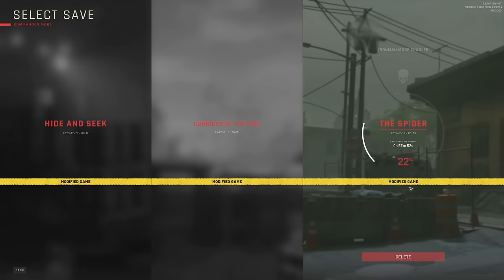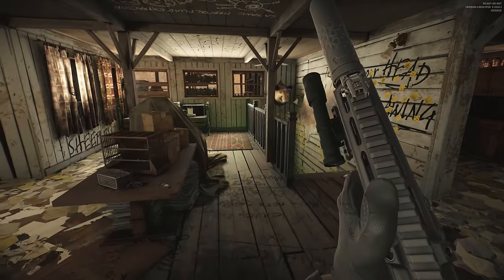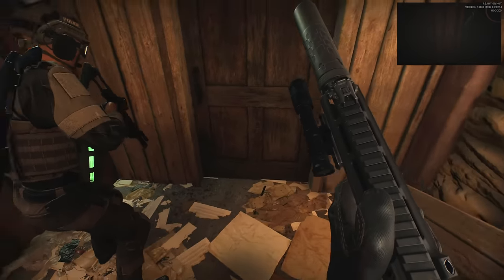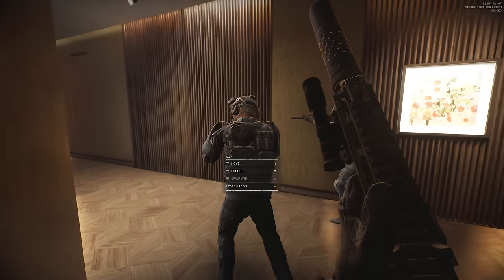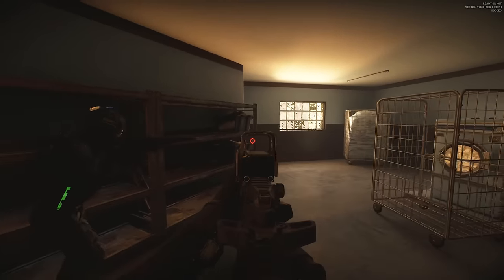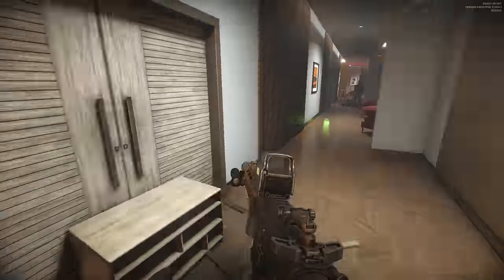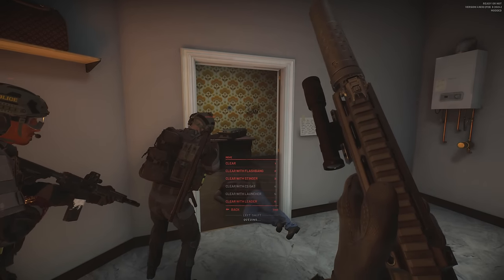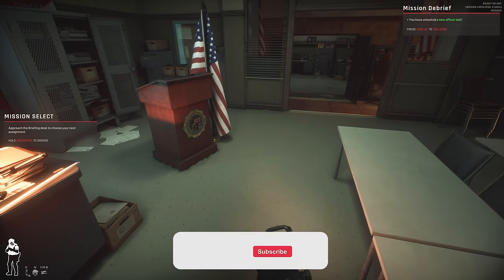IRONMAN MODE! Ridgeline and Brisa Cove! Vanilla AI - Ready or Not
Mods
In-Game Menu Mod
NO STRESS FOR SWAT MOD
NO MERCY FOR TERRORISTS (relaxed Rules of Engagement)
Gunfighter Basic
Gunfighter Device
Gunfighter Anim
Gunfighter Ballistic
Camera Unlocker
Here I Come Damage Rebuff
870MCS Breaching Shotgun Custom
EOTECH HWS EXPS SERIES Black
Depleteds Eotech Reticle Fix (single dot)
SIG Romeo 4T Optic
HS510C Reflex SRS Replacement
Daniel Defense MK18
Black Weapons
PEQ Surefire Switch
PEQ-15 for CQB Laser (PEQ-15 Replaces CQB Laser)
Surefire Flashlights
Tappy
Better Red Dot
CQ Doors
M16A2 RIFLE Replaces the SR16
M4A1 Fixed Carry Handle ARWC Replacement
Gunfighter NVG Improvement v4.0
Visceral Blood Mod
LSPD Shaw ARC Platecarriers + Better Vests Remastered
Saker ASR Rifle Suppressor
MW2019 M4 replace with SR16

Special Thanks To All My Supporters!
Random Clips Military
Jarrod Kingsley Smith
Liquid Scoobs